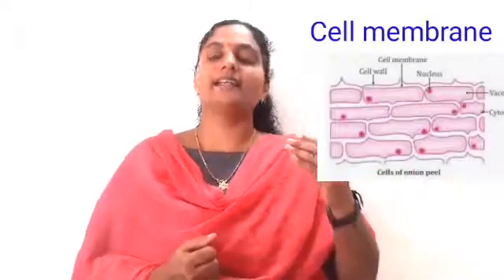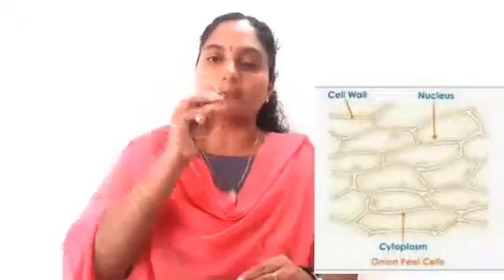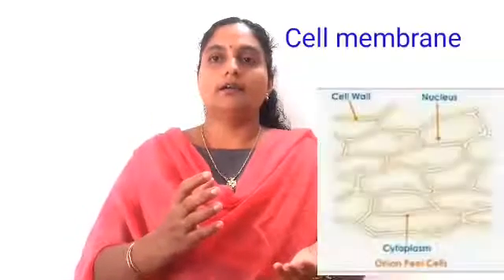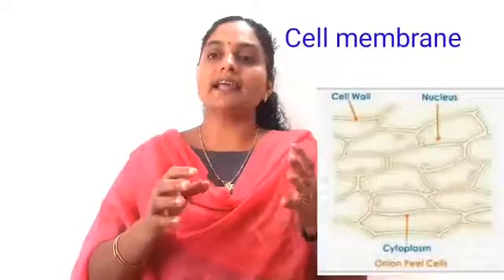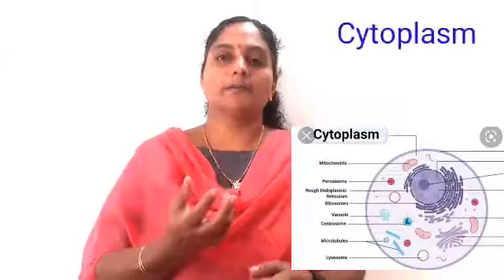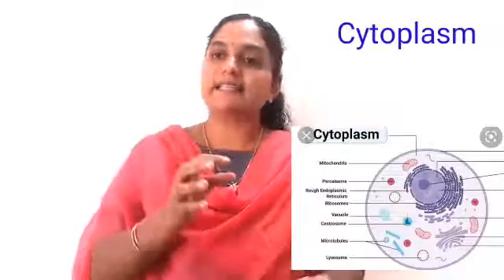Class 8 Biology ,Chapter-8 (SA-2) Cell Structure and Functions (Cell Shape & Cell Membrane)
Mrs.Sonila Thomas, Marygiri English Medium School, Sreekandapuram